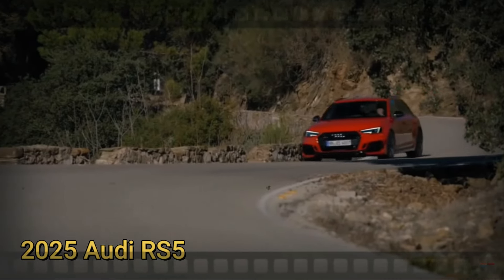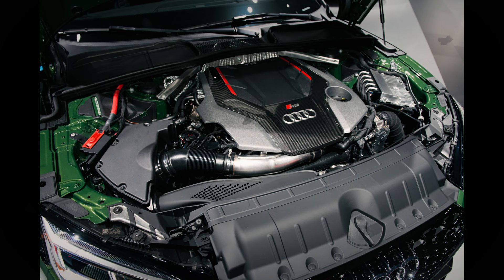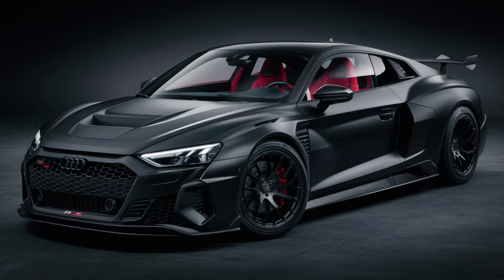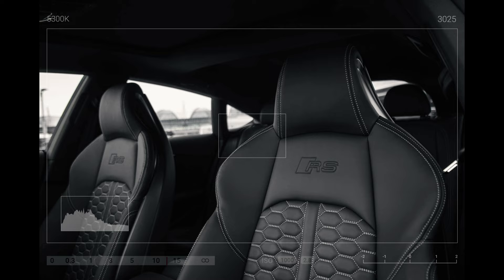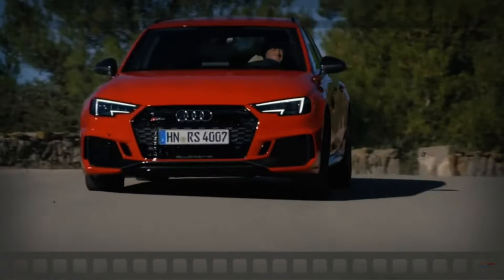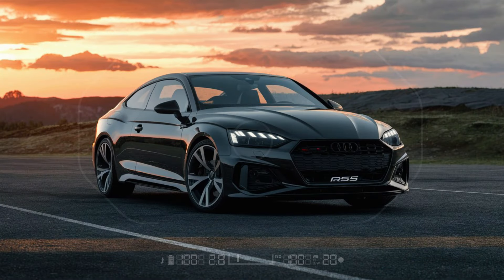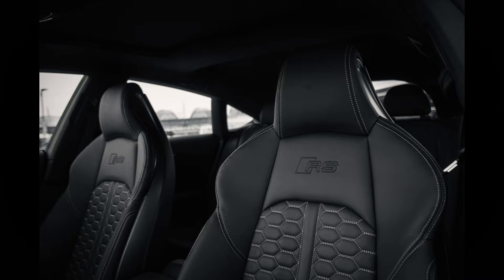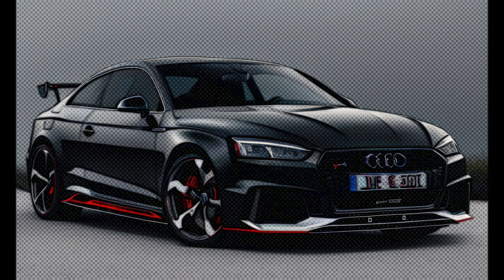ALL NEW 2025 Audi RS5 Revealed - First Look, Interior & Exterior Details!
Under the hood, the RS5 Sedan features a 3.0L V6 twin-turbocharged engine that delivers a whopping 450 horsepower at 5700 RPM and an impressive 600 Nm of torque between 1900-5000 RPM. This powerhouse allows the RS5 to reach a maximum speed of 280 km/h and accelerate from 0 to 100 km/h in just 3.9 seconds.

But performance isn't the only highlight. Step inside, and you'll find a luxurious interior crafted with high-quality materials and equipped with the latest entertainment features, ensuring a comfortable and enjoyable ride.

For those who crave performance, the Audi RS5 Sedan doesn't disappoint. It's engineered for enthusiasts, offering:

- Acceleration: A quick sprint from 0 to 60 mph in just 3.7 seconds, making it one of the fastest sedans in its class.
- Top Speed: Electronically limited to 155 mph, with an optional increase to 174 mph.
- Suspension: Adaptive damping suspension that balances comfort and sportiness.
- Driving Modes: Includes Comfort, Auto, Dynamic, and Individual modes to tailor your driving experience.

The exterior of the RS5 Sedan is just as impressive, featuring an aggressive front grille, sleek LED headlights, and aerodynamic body lines. It comes standard with 19-inch alloy wheels, with an option to upgrade to 20-inch wheels. Plus, you can choose from a range of striking colors, including Nardo Gray, Misano Red, and Daytona Gray Pearl.

Inside, you'll be welcomed by sport seats with RS embossing, carbon fiber trim, and a spacious cabin that combines luxury with functionality.

Don't miss the chance to experience the unmatched luxury and performance of the 2025 Audi RS5 Sedan. It's not just a car; it's a statement.

So, what are you waiting for? Explore the future of driving with the 2025 Audi RS5 Sedan and elevate your driving experience to a whole new level.